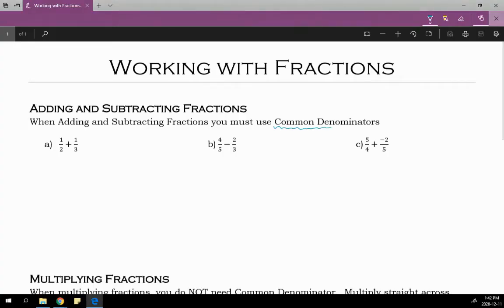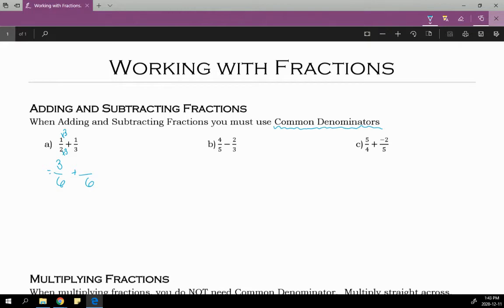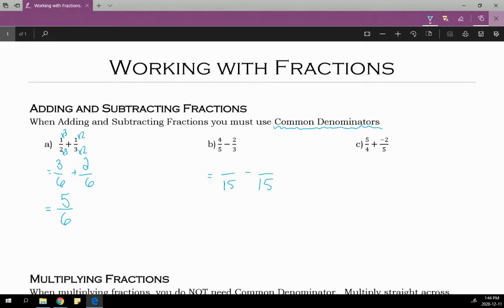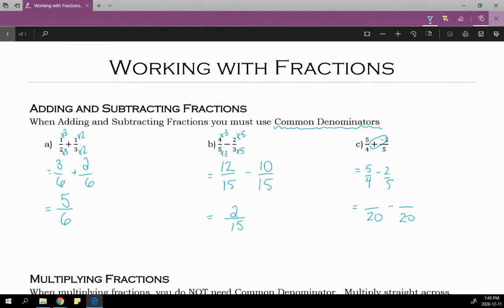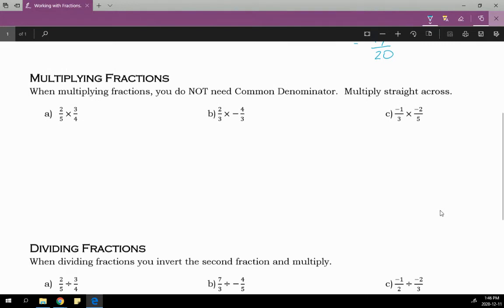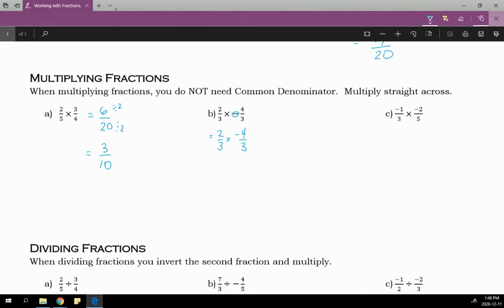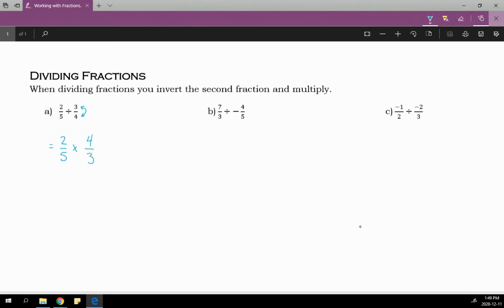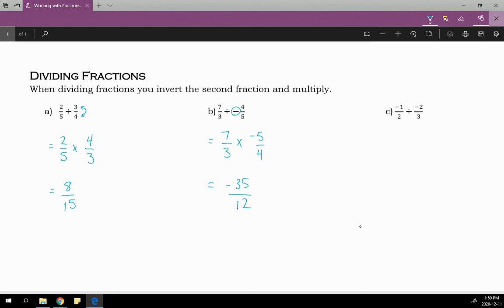Working with Fractions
Need help Adding, Subtracting, Multiplying and Dividing Fractions? This video will help!